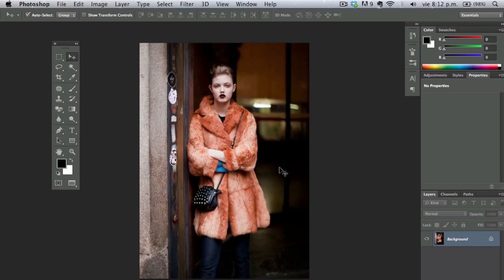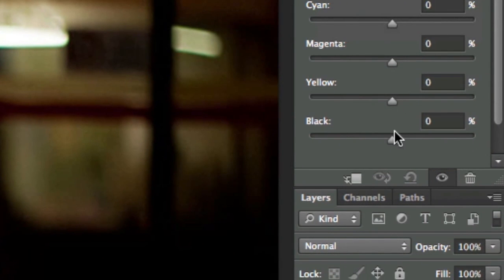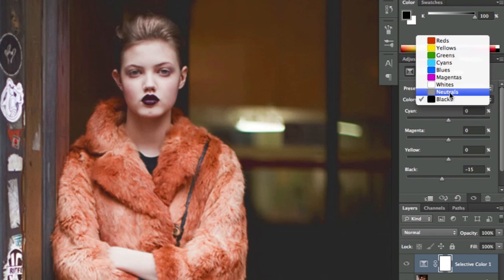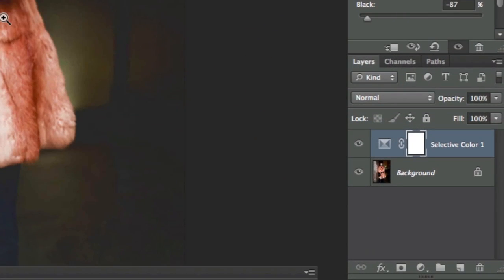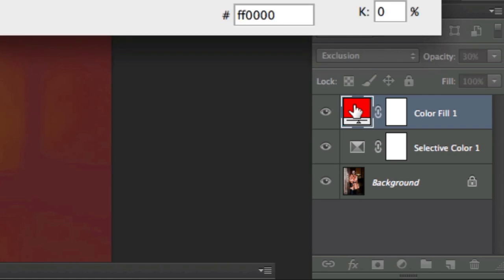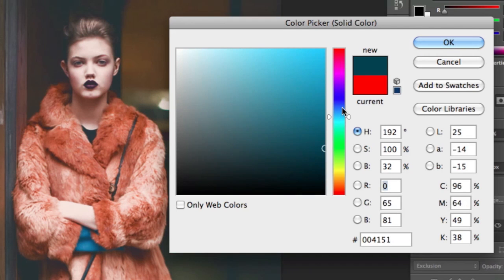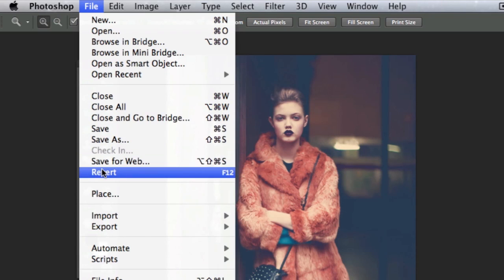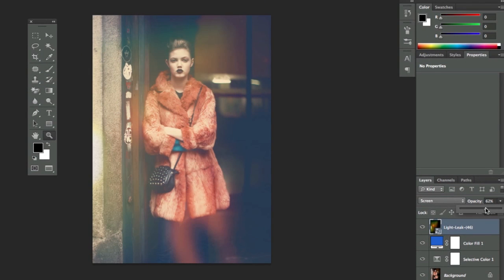Digital Retouching: Vintage Filter in Adobe Photoshop (3 Easy Steps) - NowPhotoshop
Learn how to get a pro Vintage Look in just 3 simple steps!